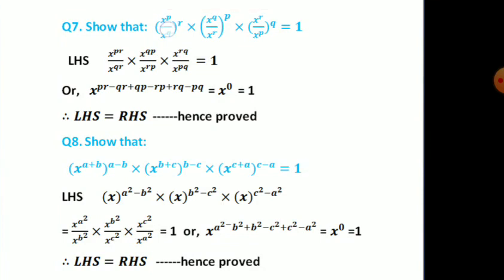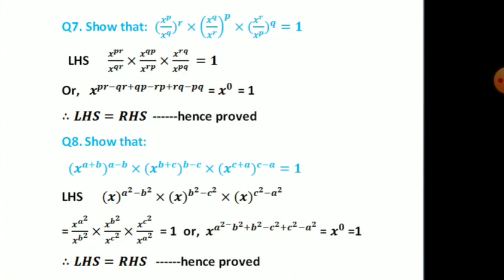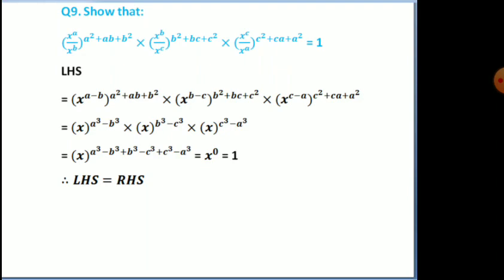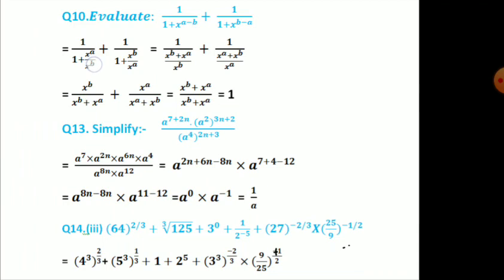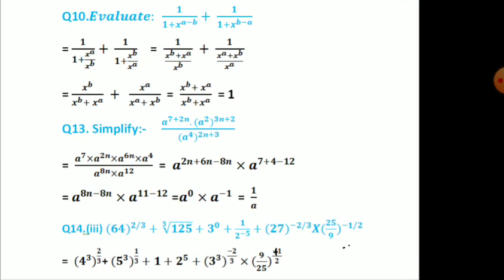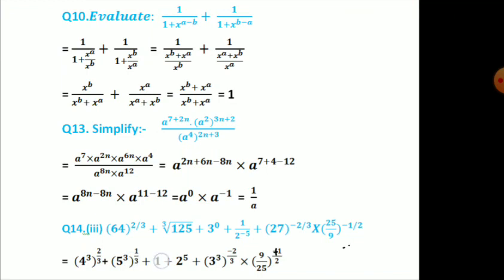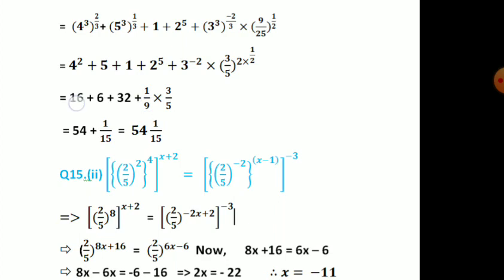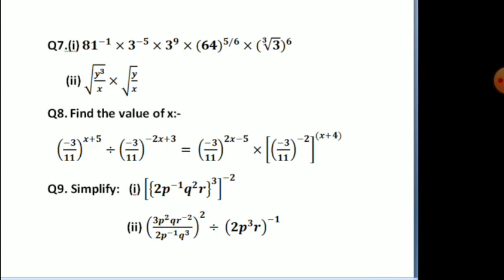Class 8 maths ch 2 part 2